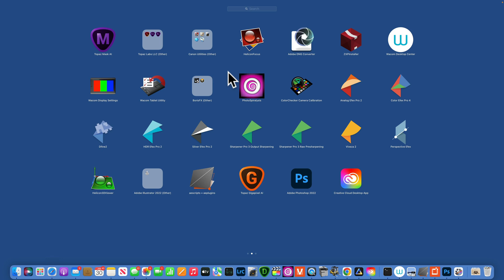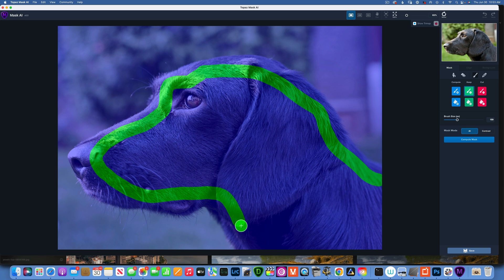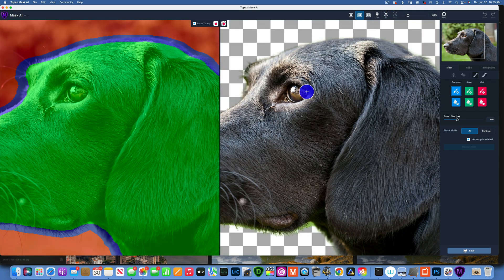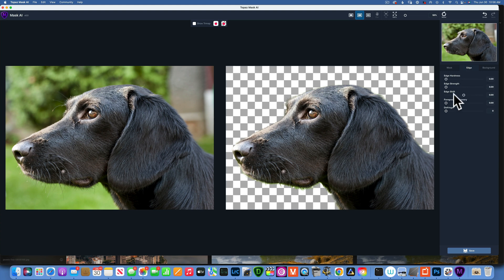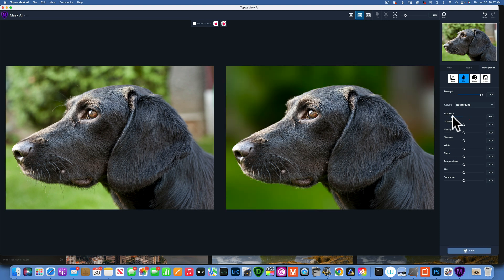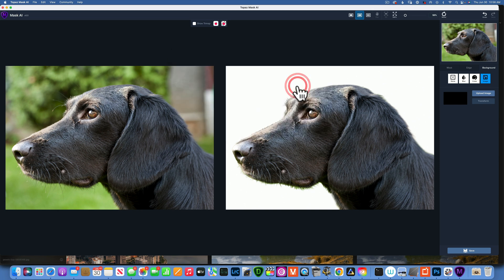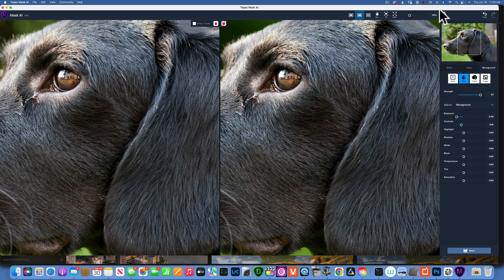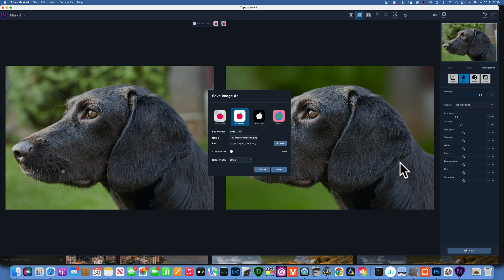Topaz Mask Ai. Background Blur made EASY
In this tutorial will take a closer look at Topaz Mask Ai and especialy at how to easily blur background